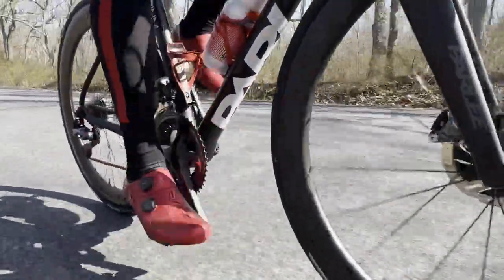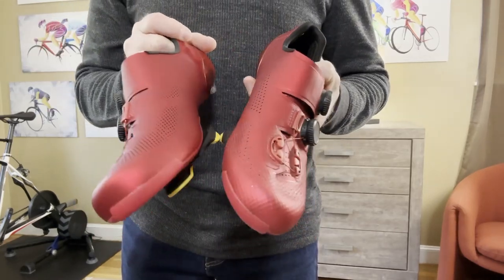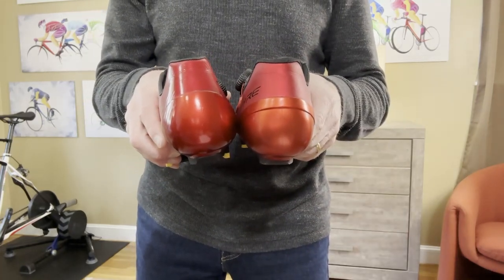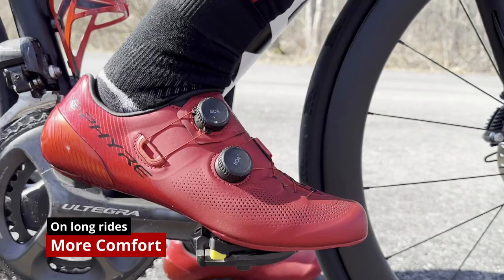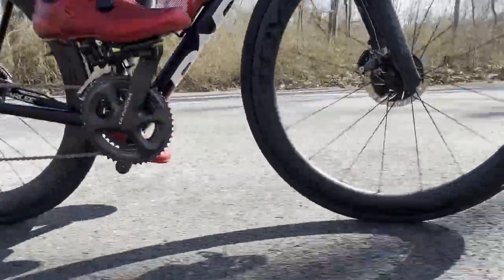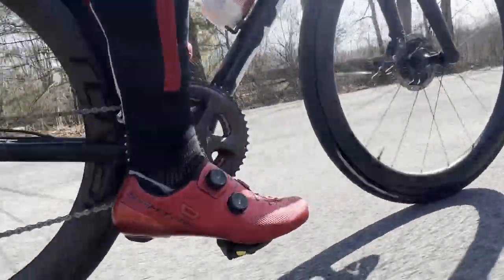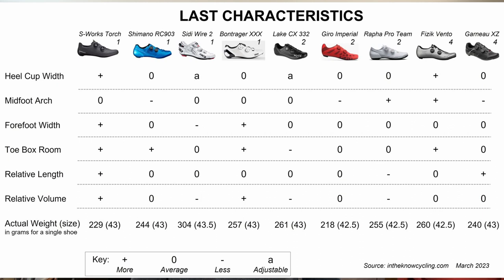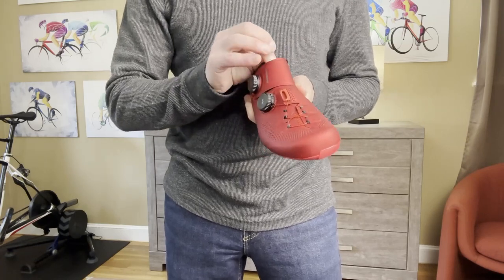Are the Shimano RC903 the best road cycling shoes?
Why the less visible changes to the Shimano S-Phyre RC903 road cycling shoes make them among the best we’ve tested for racing-level performance and long-ride comfort.

You can order these shoes using links to stores I’ve vetted and recommend.

Chapters in this video:
00:00 Shimano RC903 is one of the best road cycling shoes
00:59 Did Shimano make only small changes in the RC903?
03:40 Below the surface, 2 major changes
04:43 On long rides, more comfort
06:39 Pedal stroke is more efficient
08:25 How the Shimano RC903 compare  to other road bike shoes
09:27 What I didn’t like about the RC903 shoes
11:25 As with other cycling apparel, personal preferences matter

Social channels to see what we’re testing and doing before new reviews come out